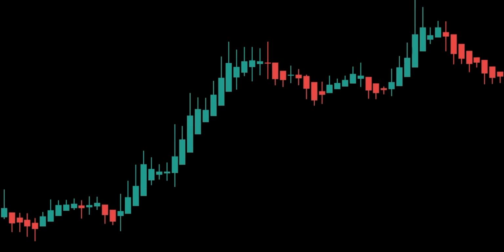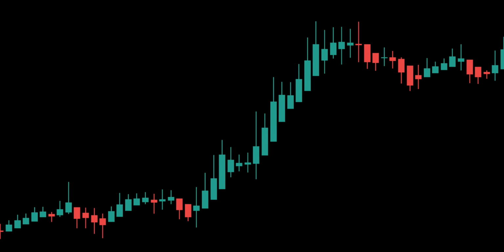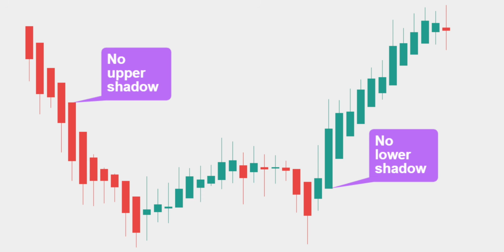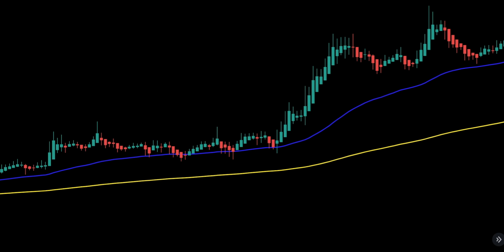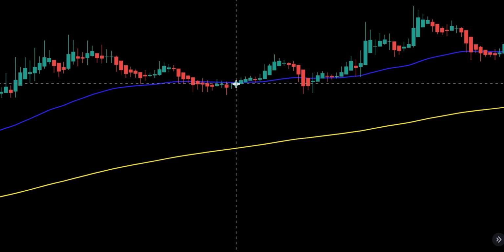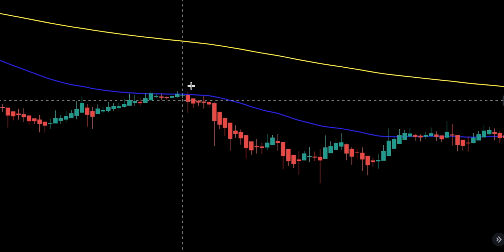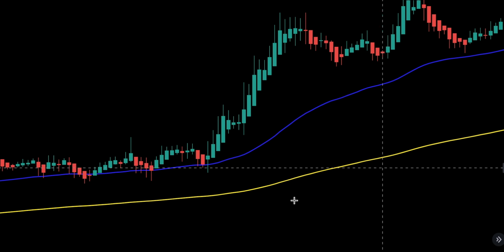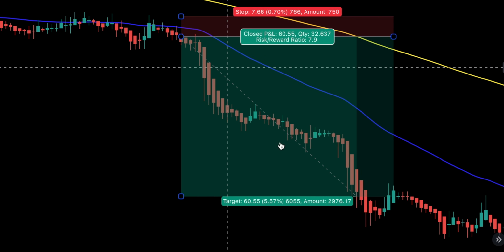Super Accurate Heiken Ashi Strategy The Top 1% Use ( It Makes The Trading So Easy ! )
Welcome to TradeIQ! In this video I will explain how to trade with Heikin Ashi candlesticks for maximum profits. In this video you will learn how Heikin Ashi candlesticks are calculated and what trading strategy shows the best results. This strategy works well on all markets including crypto, stocks and forex. Its also suitable for beginners. Heikin Ashi technique makes it so easy to spot trade entries and exits. I will also teach you the best exit strategy by using Heikin Ashi!